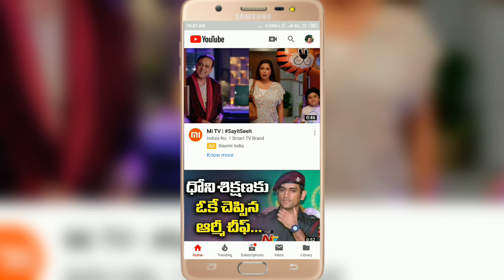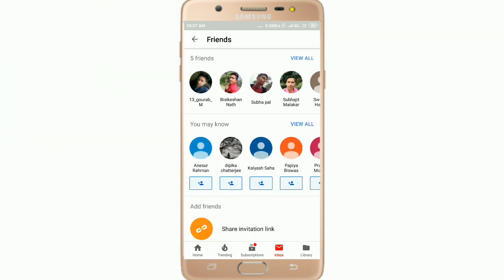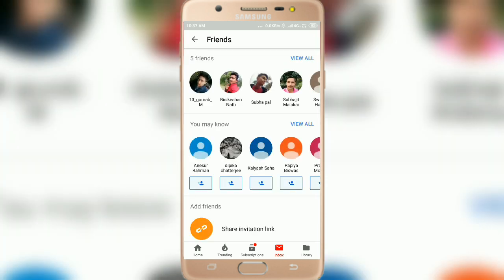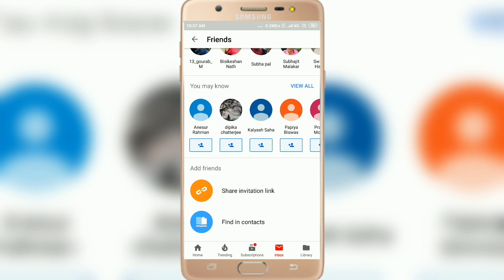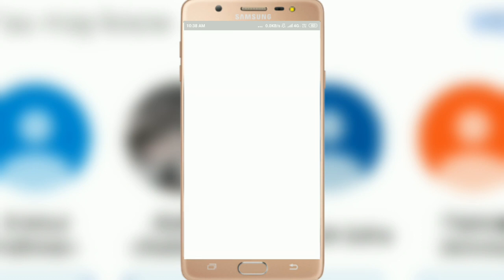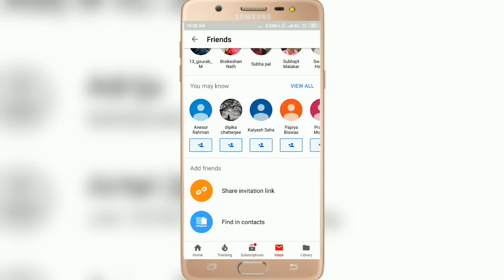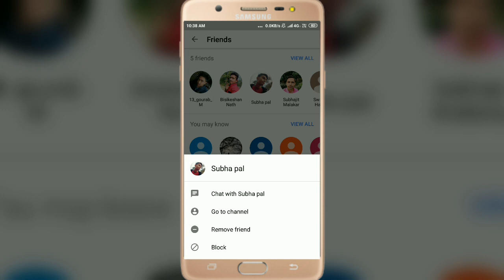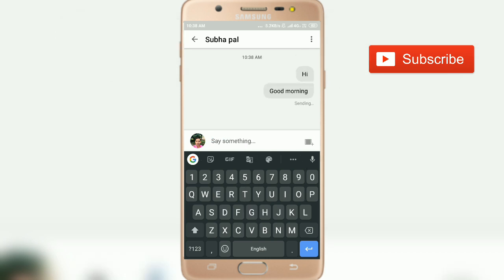How To Send Private Message On YouTube | Send Video On YouTube By Private Message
How to send message to youtubers
How to send video on YouTube by private message
How to send message on YouTube
YouTube message feature